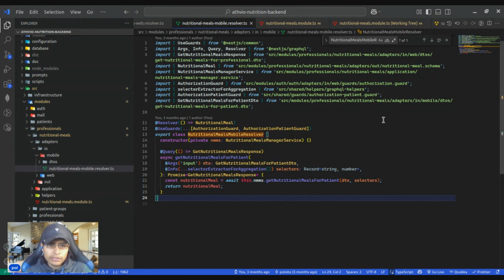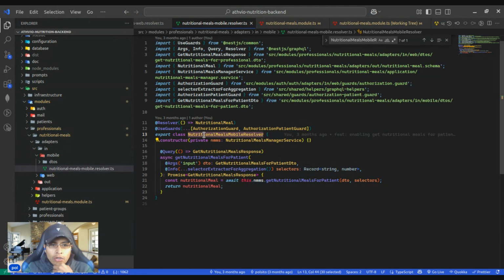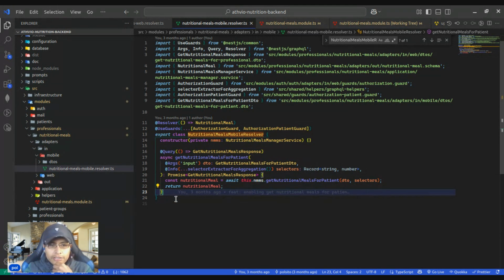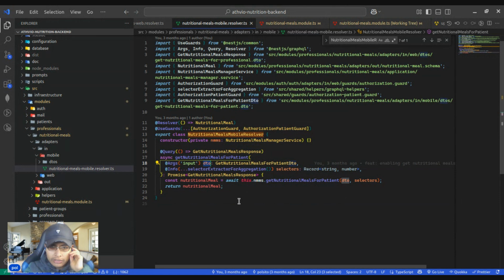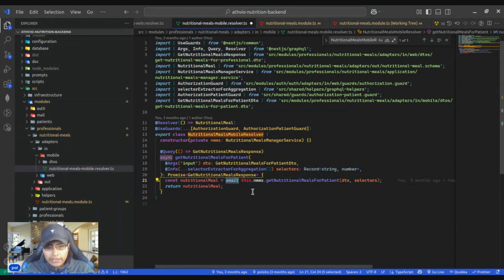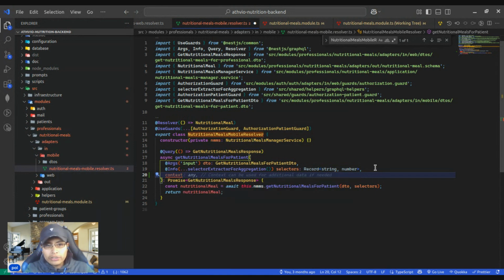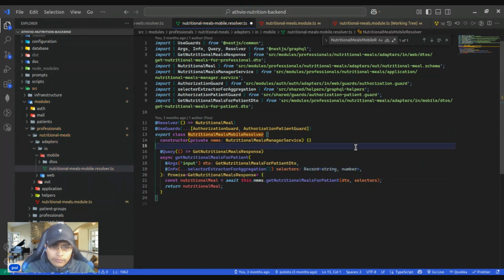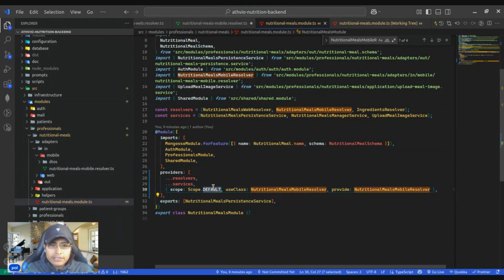Nestjs singleton process millions of request without lose context